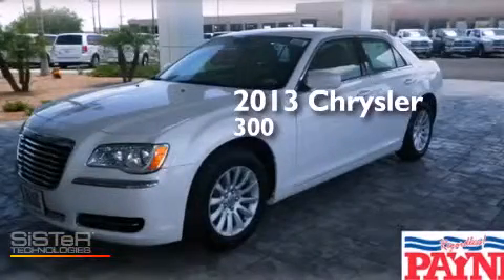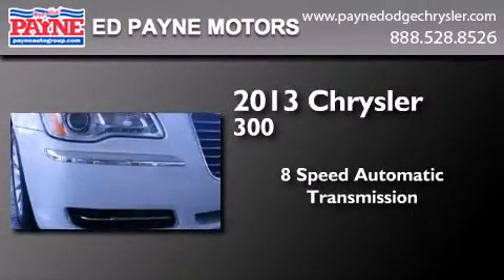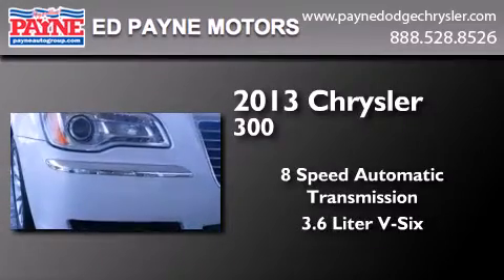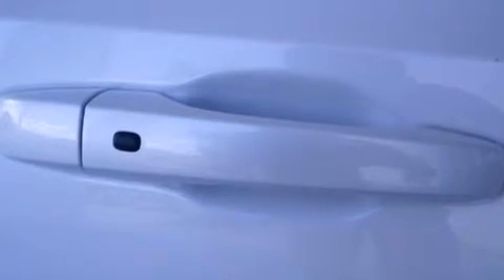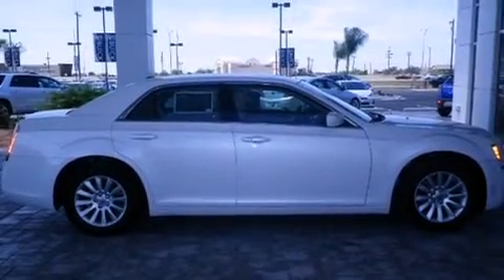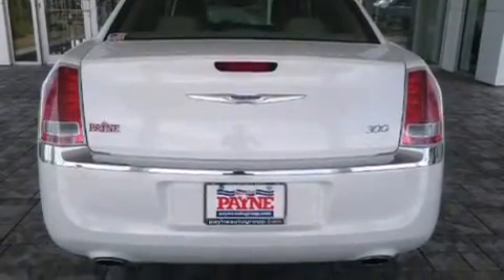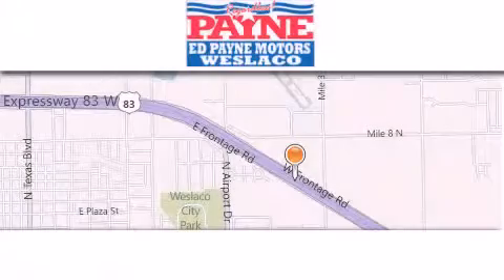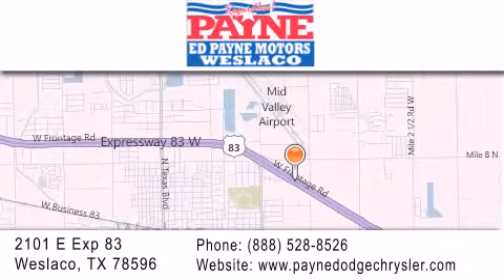2013 Chrysler 300 Monterrey MEX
We have been honored to serve the Weslaco TX area , we promise that your experience at our dealership will exceed your expectations ! Year : 2013 Make : Chrysler Model : 300 Engine : 3.6L V6 Trans . : Automatic 8-Speed Exterior : Ivory Tri-Coat Pearl Miles : 15 Interior : Blk/Lt Frt Bge Lth St Stock : H739106 Ed Payne Dodge 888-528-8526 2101 E. Exp 83 Weslaco , TX 78596